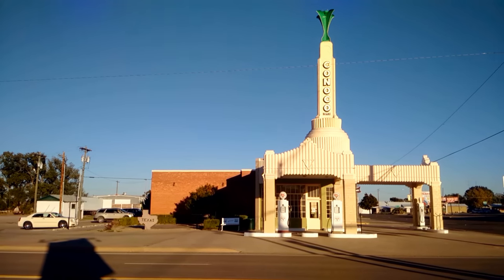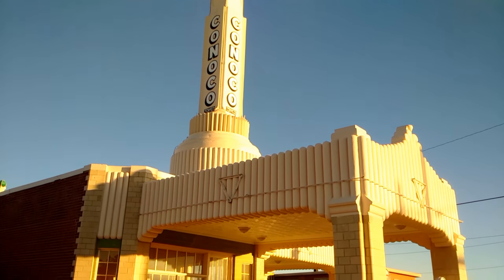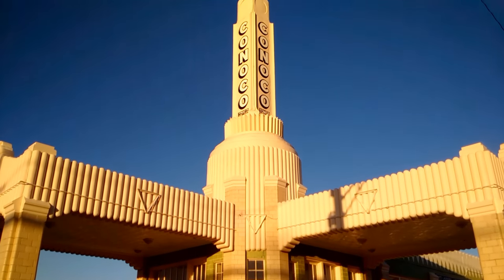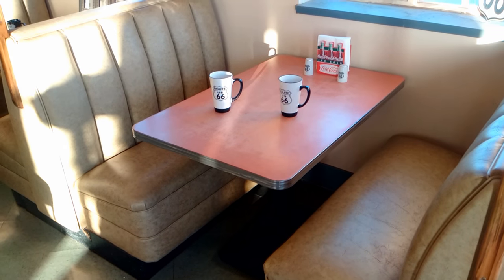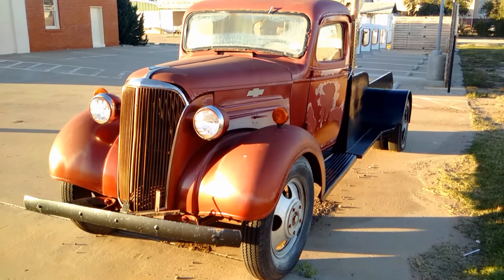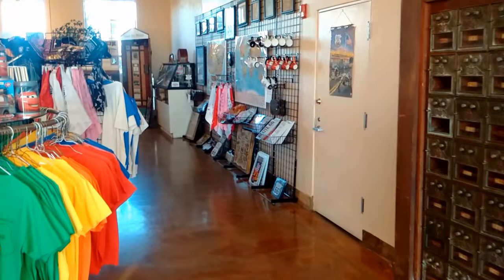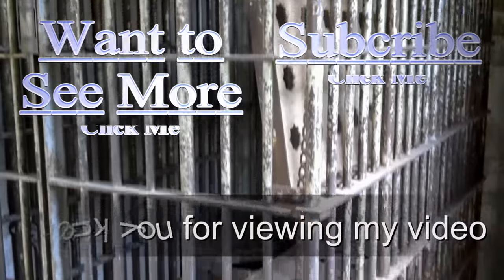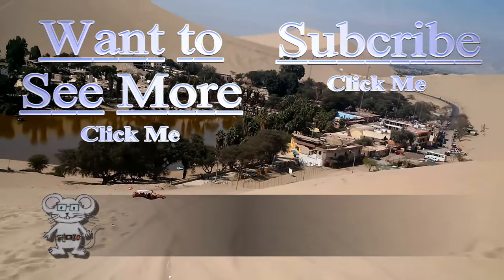Tower Building with U Drop Inn Cafe (full) in 4K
Art deco architecture built in 1936 applied to a gas station and restaurant, the building features two flared towers.
In 2006 animated film Cars, the cartoon village of Radiator Springs was based on multiple real U.S. Route 66 landmarks, the U-Drop Inn's distinctive architecture appears as Ramone's automotive body and paint shop.